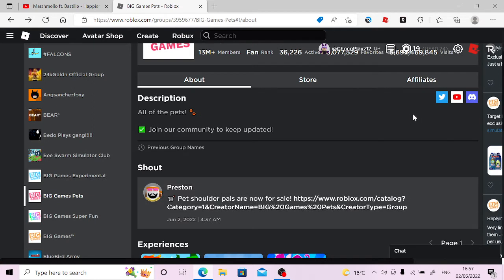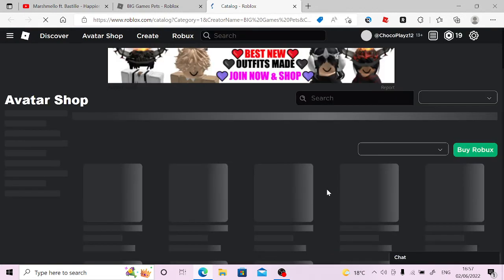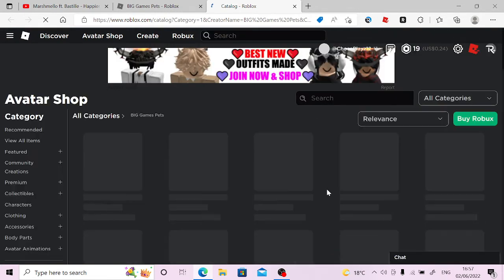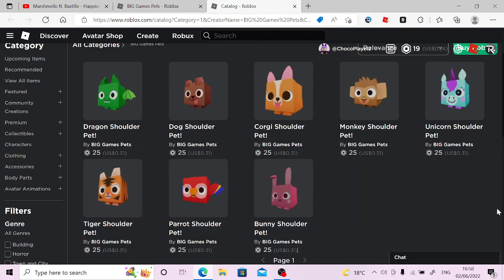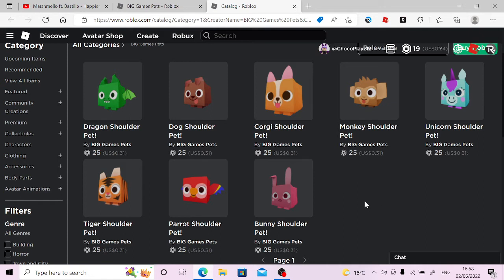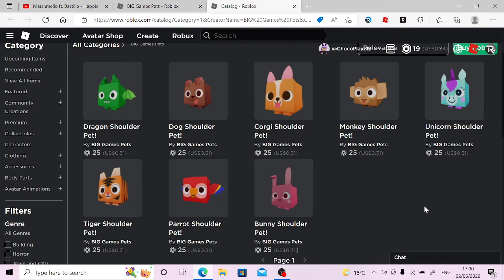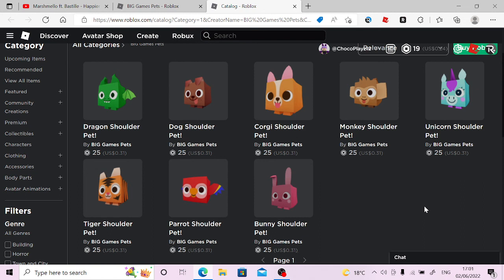PET SIMULATOR X UGC ACCESSORIES!? (Roblox Pet Simulator X UGC)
ok so...
preston probs paid someone to make pet some pet simulator X UGC items for their Group Big Games Pets whats your thoughts ? luckily it aint expensive thats for sure